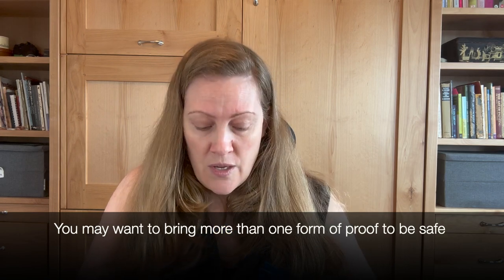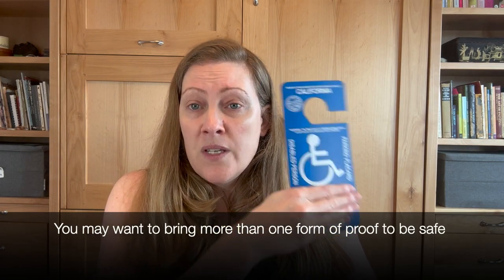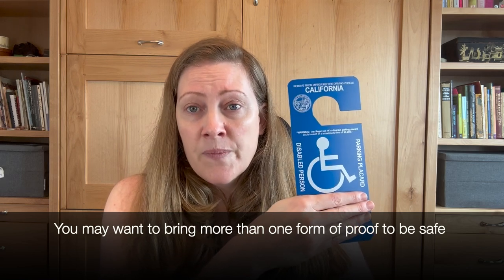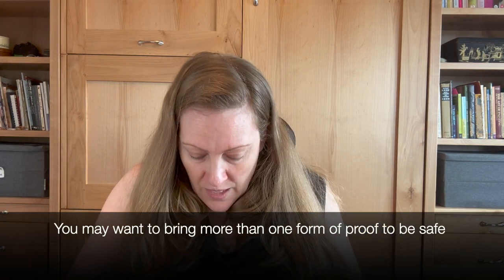Preparing for Airplane Travel in your Wheelchair (including International, what country, hotels...)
This is a guide to all the things you need to prepare BEFORE you get to the airport.

*note- this is me doing my best not to look tired across multiple cuts where I rested.  We ME/CFS we do a lot of "acting well".  It was exhausting.  I may not try in future videos.

*when I say "what they want is dry cell" I mean as opposed to "wet cell".  Dry cell batteries are fine in the hold and don't need to be removed.

*THINGS TO BRING IN THE PARTS DUFFLE BAG:
-charger for power chairs
-headrest
-controller if it can be removed
-batteries if they are lithium
-foot rests if you have detachable ones.
-cushion (unless you sit on it in the plane, which is advised)
-any bags, pouches, cupholders, etc. that are attached to your chair

COMPRESSION SOCKS- I forgot to mention it, but get some for the flight (if not in general).

My Understanding is some people do enemas before a flight to avoid using the toilet, or even don't eat for a day before.  Some people don't drink before a long flight.  This sounds like a bad idea for many of us who need extra hydration, but everyone has their own needs and strategies.

0:00 Introduction: Be Paranoid
0:37 Valid Passports
1:00 Proof of Disability
3:29 Where do you want to go?
6:02 Travel Companies
7:18 Get Reservations
8:17 Figure Out Transport
8:34 Stay in an Easy Location
9:26 Booking a flight
12:33 Explain Your Chair and Needs
15:03  Check or Service Your Wheelchair
15:37  Make sure you have the right convertor/power supply
16:44  Make Instructions for Your Chair
18:23  Bring Packing Tape
19:20  Bring a Duffle Bag for Chair Parts
20:21  Prepare for Toileting Needs
20:58  Things to Bring in Carry On
21:46   Conclusion